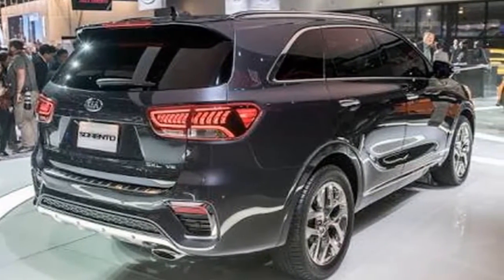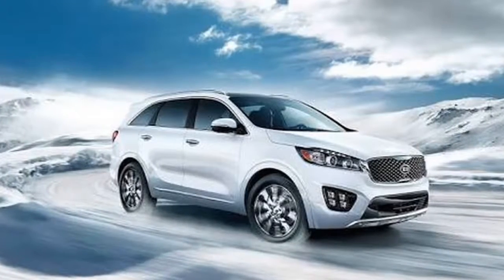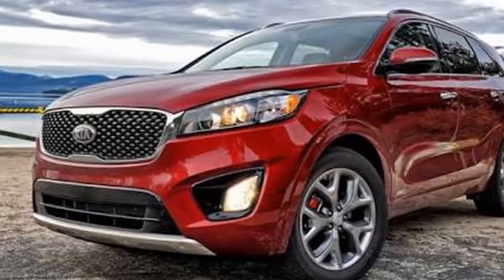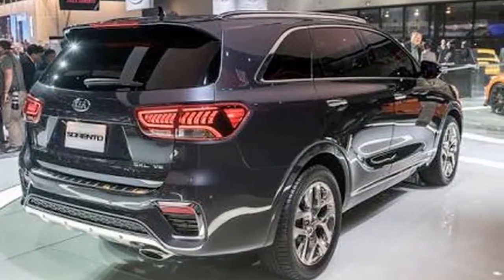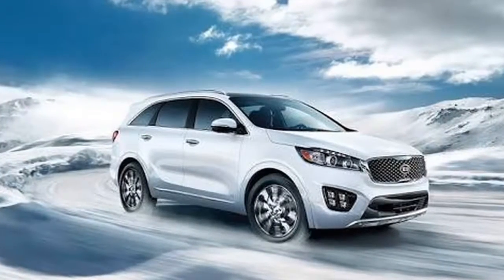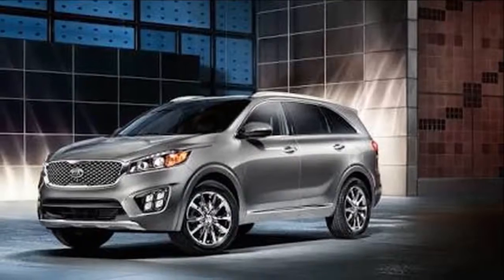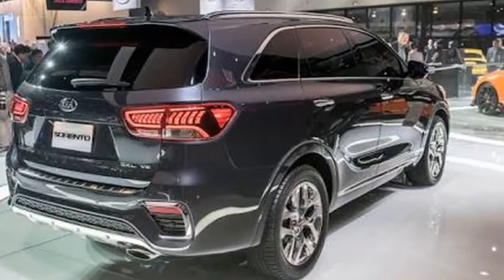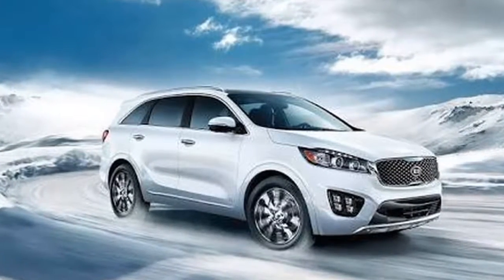WOW!! 2019 Kia Sorento Revised Styling More Features, Loses Turbo 4 Option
2019 Kia Sorento Revised Styling More Features, Loses Turbo 4 Option - 2019 Kia Sorento was revealed at the 2017 L.A. Auto Show, showing off slight exterior revisions and some minor updates to the cabin. Every Sorento also now features standard seven-passenger seating, while the previously optional turbocharged 2.0-liter four-cylinder has been discontinued. Kia also revealed that a diesel engine option is in the works. Every Sorento now comes standard with Kia's 7-inch touchscreen interface, Android Auto and Apple CarPlay. Wireless smartphone charging is also now available, and an available 10-speaker Harman Kardon sound system debuts featuring surround sound and Clari-Fi digital music clean-up tech. Upper trims get Kia's latest top-of-the-line touchscreen interface. Kia's Advanced Driver Assistance Systems (ADAS) package is now standard on the EX, SX and SX-L trims, and includes the usual array of forward collision warning with automatic braking, adaptive cruise control, blind-spot and rear cross-traffic warning, driver inattention warning and lane-keeping assist. Outside, the 2019 Sorento gets an updated grille and revised headlamps, while the "ice cube" LED foglamps found on upper trims have been reconfigured. In the back, there's a new bumper design, different taillamps and a revised liftgate. The interior gets a new steering wheel, new shifter knob, altered air vents and revised gauges. The SX and SX-L range-topping trims can now be outfitted with Mahogany and Terracotta Nappa leather interior, respectively.